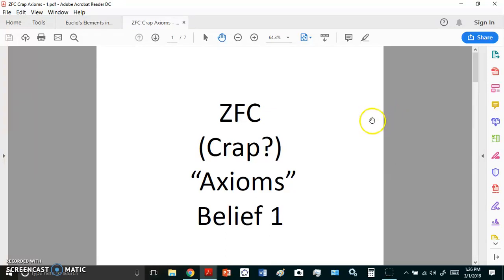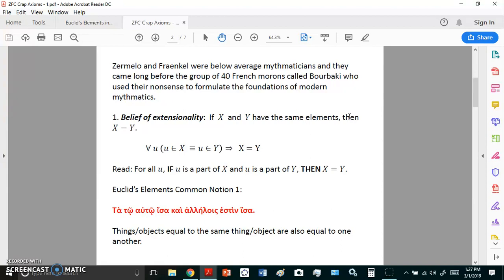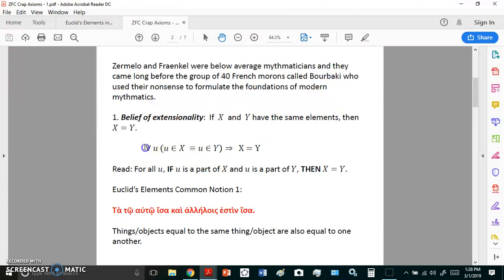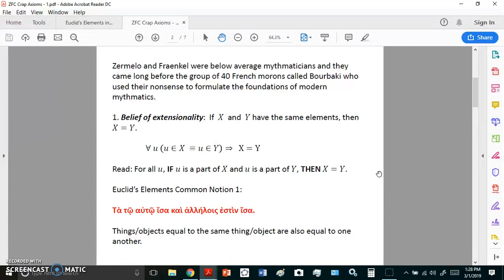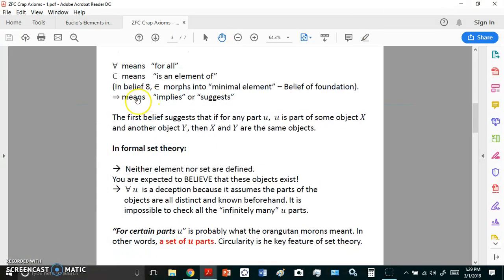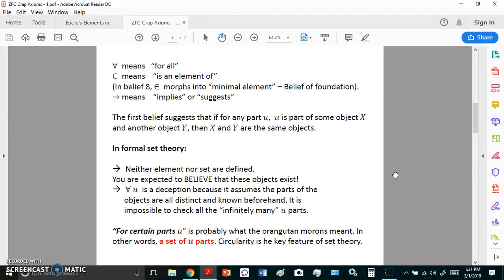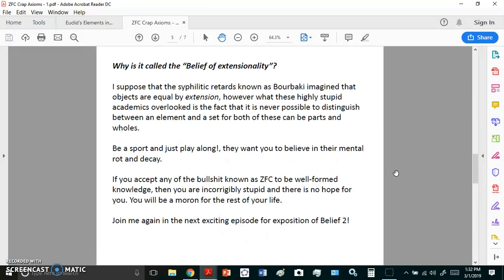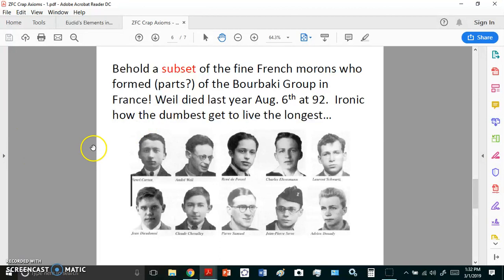The ZFC 9 beliefs - Belief 1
Synopsis: There is a name for bullshit - it's called ZFC Axioms.

Enjoy the first episode in the exposition of this rot that forms the foundations of modern "mathematics".

There are no axioms or postulates in sound mathematics.